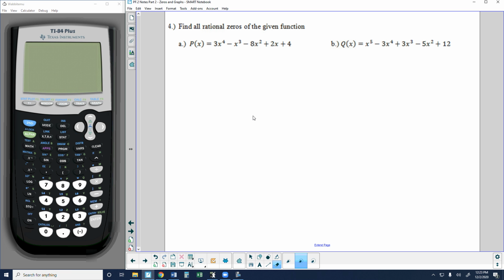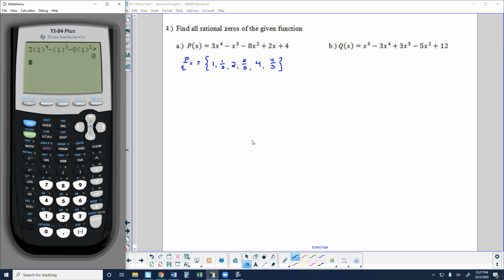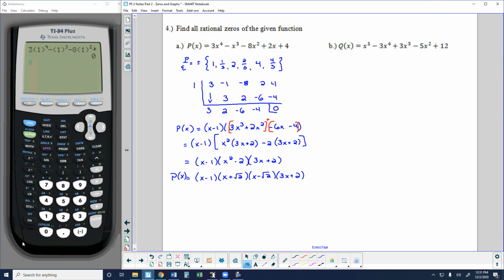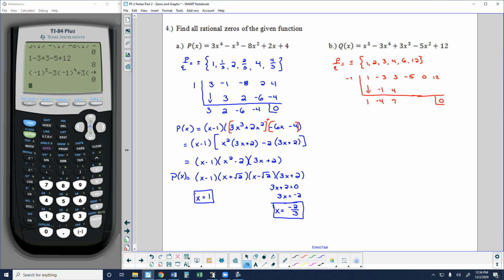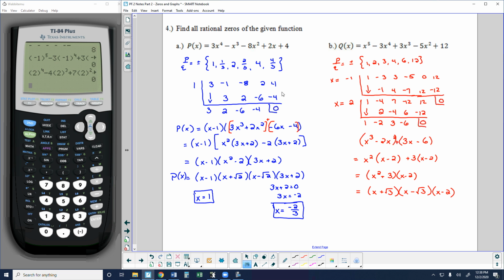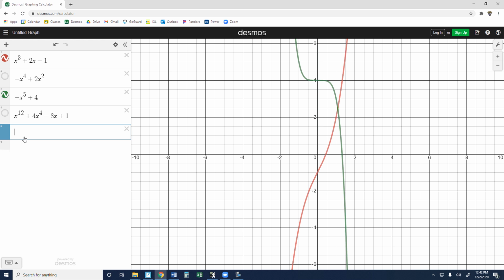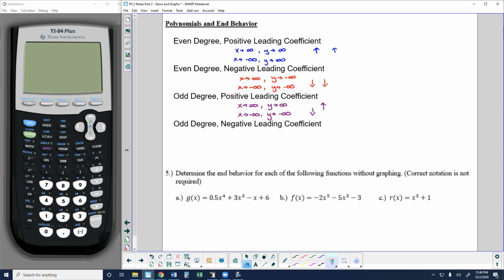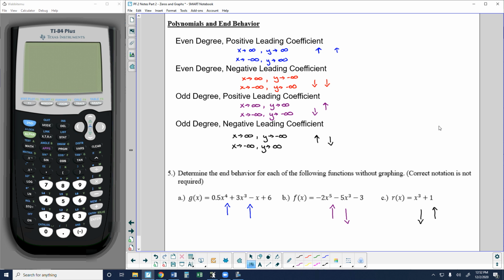PF.2 Notes Part 2 - Zeros and End Behavior of Polynomials